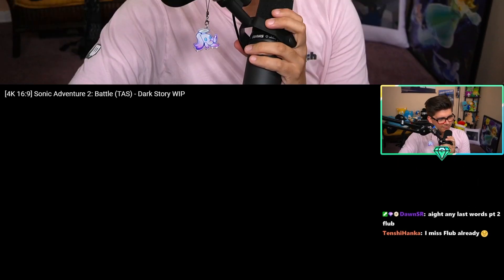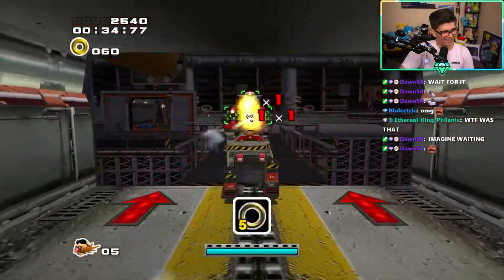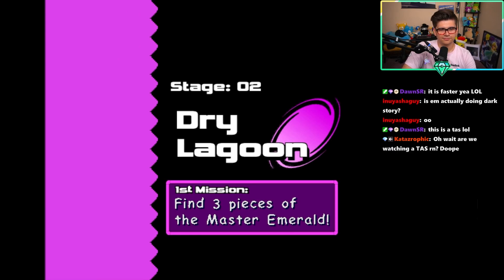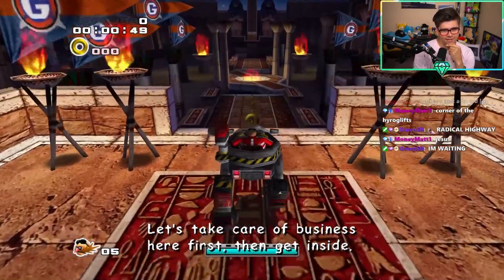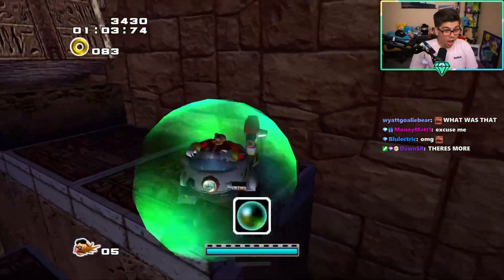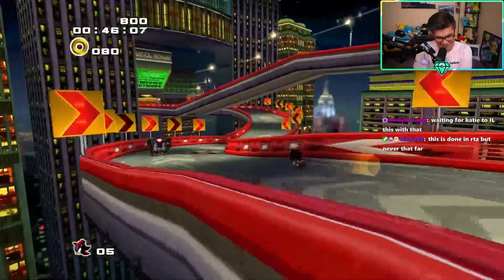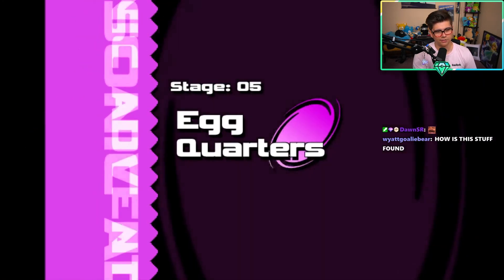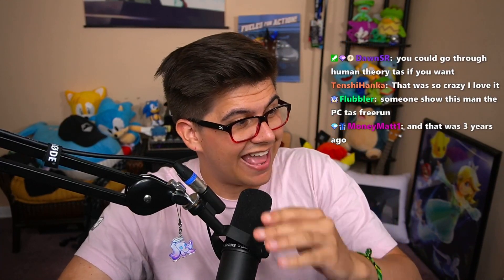Sonic Adventure 2 Speedrunner Reacts to Dark Story TAS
Shoutout to Tales98 who's the person making this TAS happen and I hope that they are able to finish it at somepoint in the future!

Editor:
Me :)